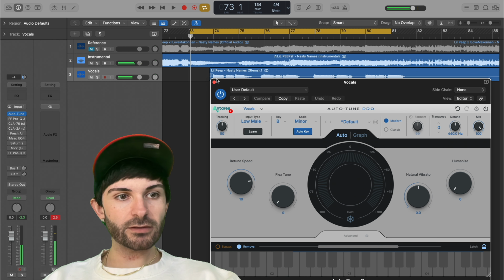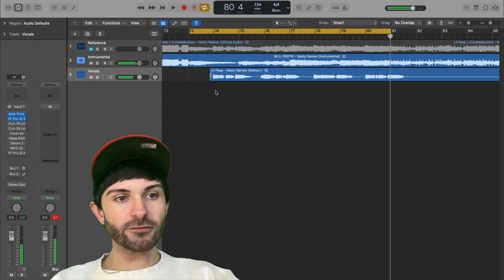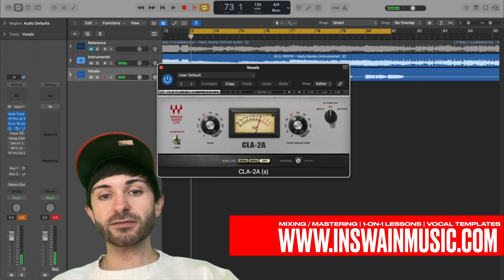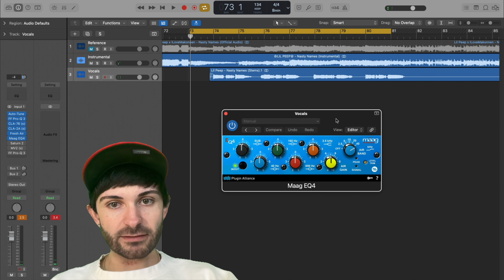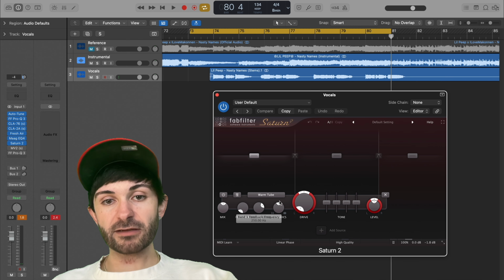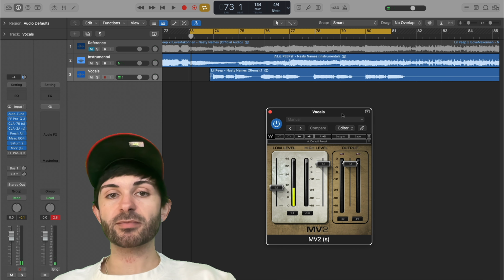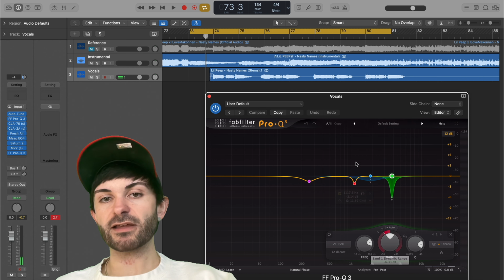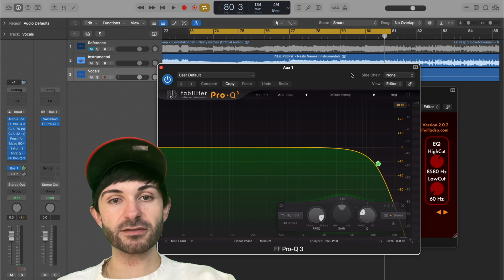How to Sound Like Lil Peep | Nasty Names Vocal Mixing Tutorial